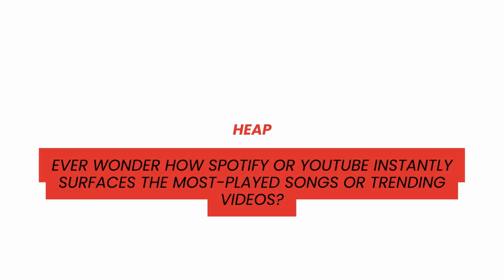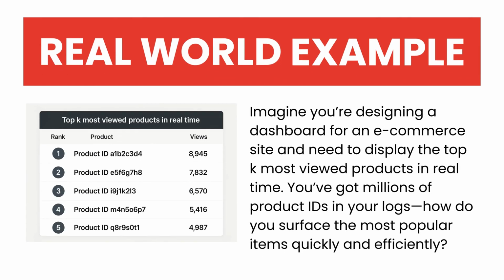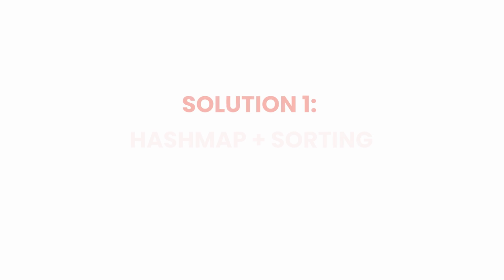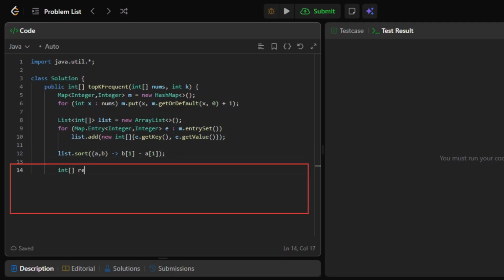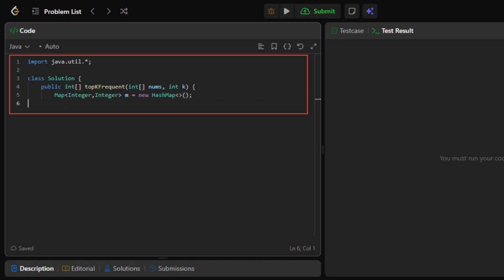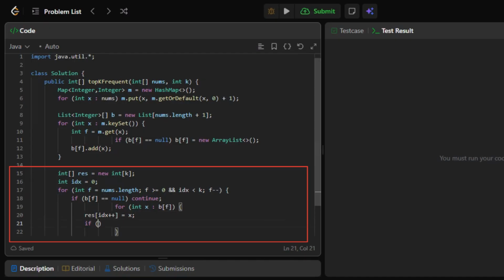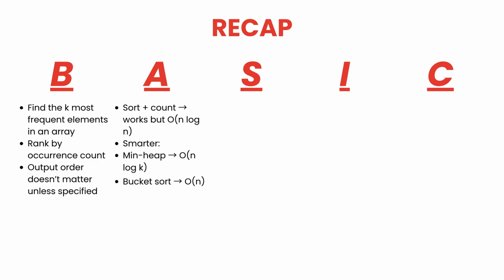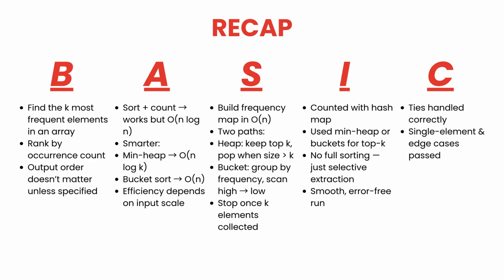Top K Frequent Elements - LeetCode 347 | Heap / Top-K & Selection (Java)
Top K Frequent Elements is LeetCode 347, a classic "Heap / Top-K & Selection" problem from the Heaps & Scheduling track. In this video we break it down step by step in Java - from the brute force to the optimal, pattern-based solution - with a full code walkthrough and time/space complexity analysis.

🧩 Building block: P26 Heap / Top-K & Selection - Keep a heap of size k; whatever survives is the top k.

⏱ CHAPTERS
0:00 Intro
2:08 Coding the Solution
2:49 Complexity Analysis
5:49 Recap & Key Takeaways

🏢 Frequently asked at: Netflix, Uber, Stripe, Coinbase, Amazon